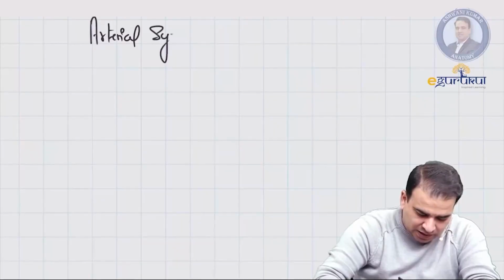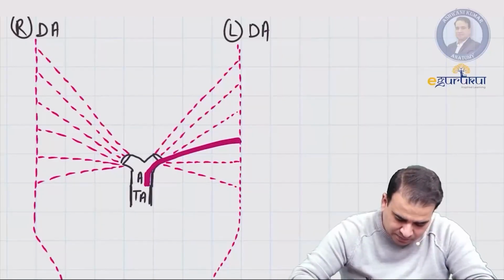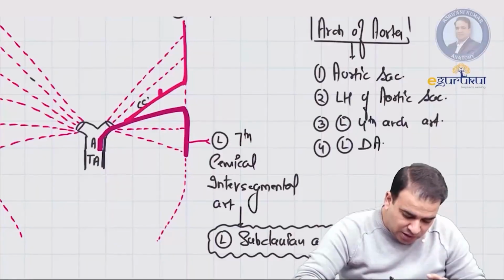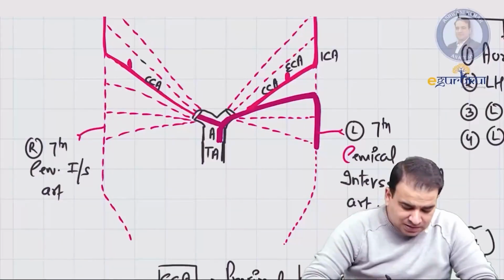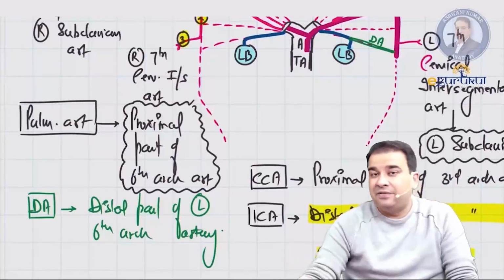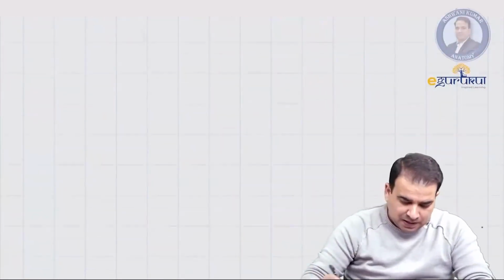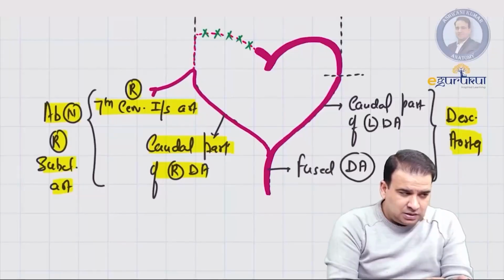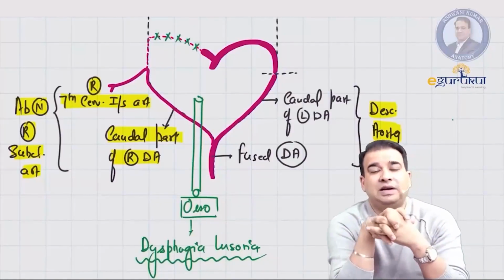24 November 2025